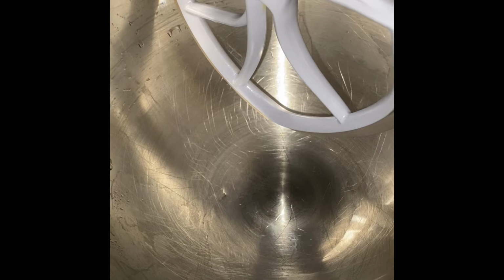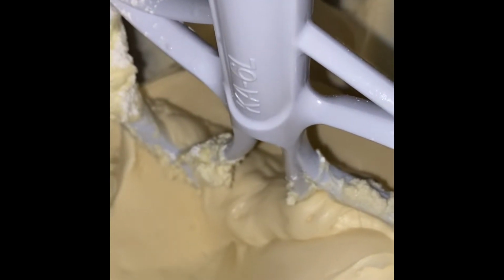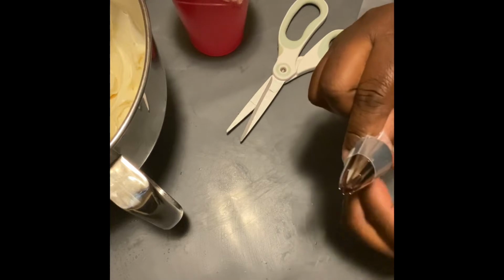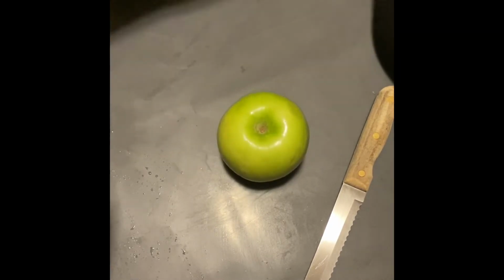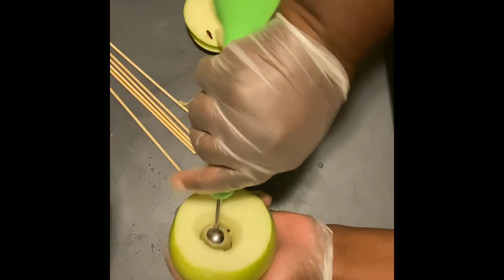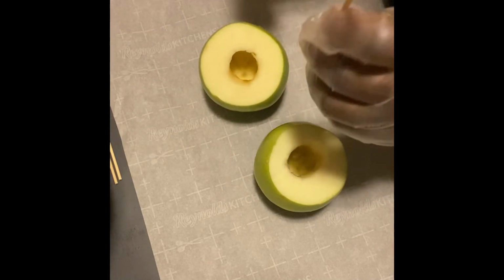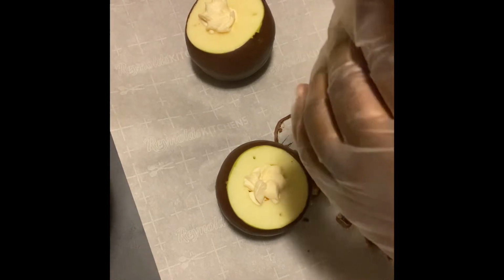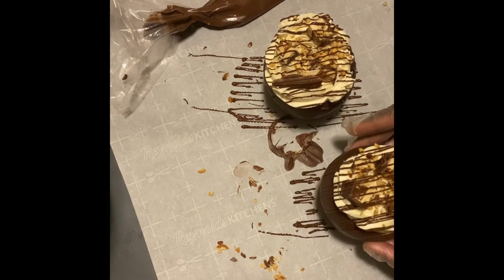Cheesecake Stuffed Apples